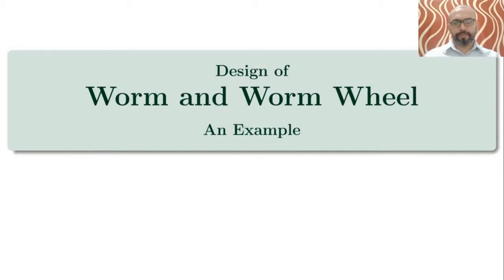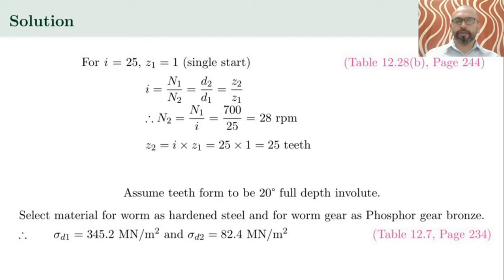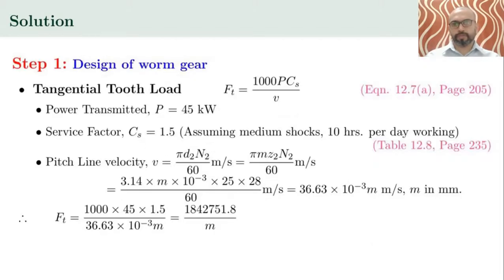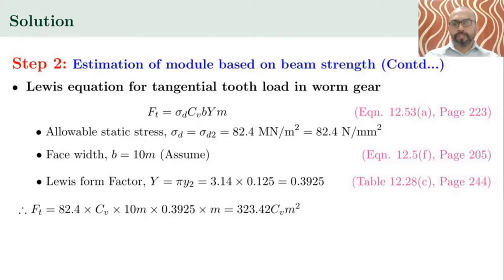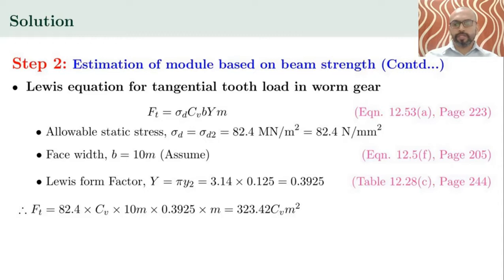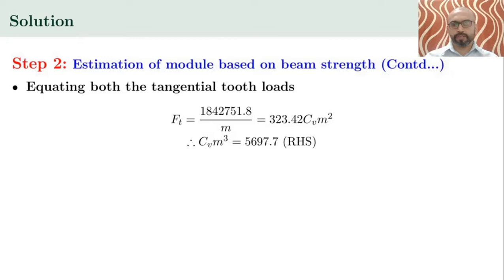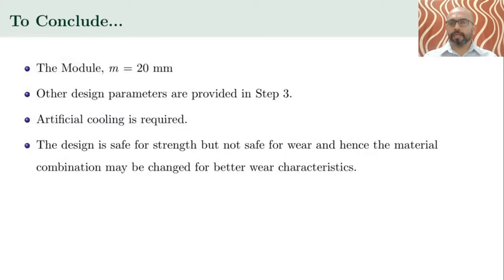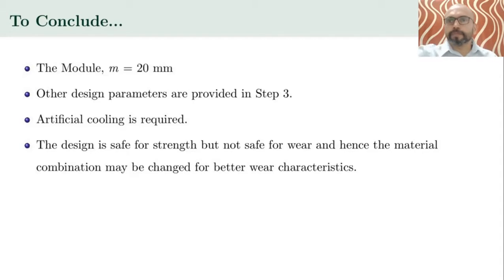Design of Worm and Worm Wheel: An Example (English)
By Dr Pradeepmon T.G.

This video explains the procedure for designing worm and worm wheel.

It uses the data book prepared by K. Mahadevan and K. Balaveera Reddy.

Question: A pinion (worm) rotating at 700 rpm transmits 45kW. The speed reduction ratio is 25. Design the worm and worm gear drive and determine the transmission eﬃciency.